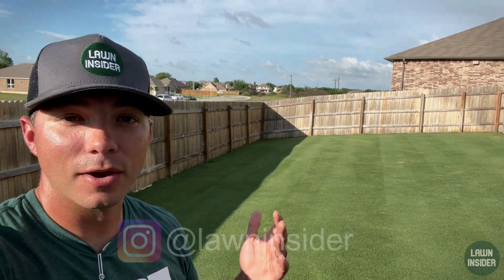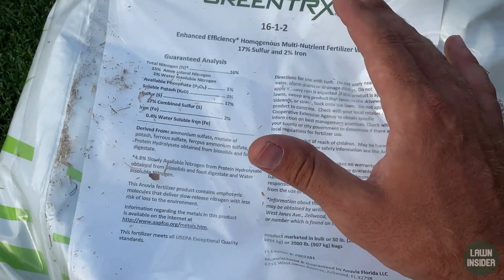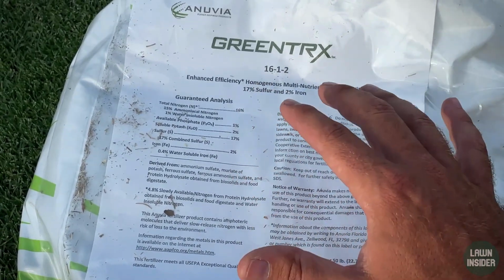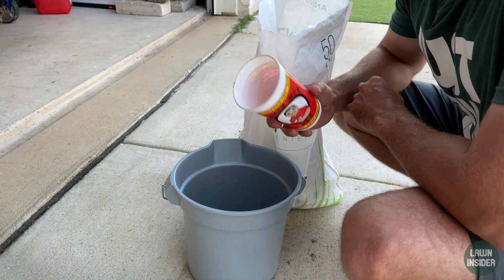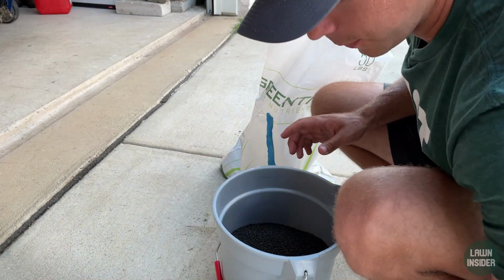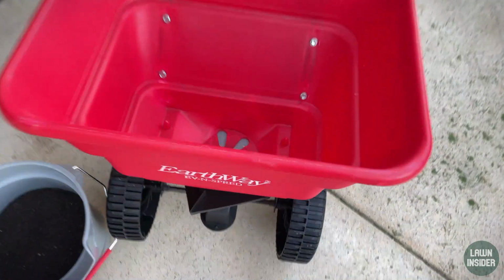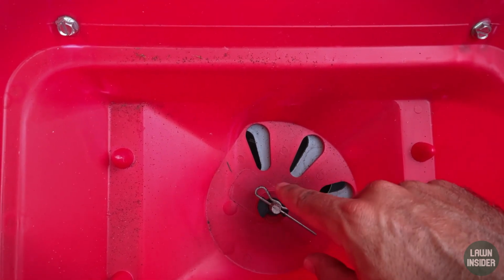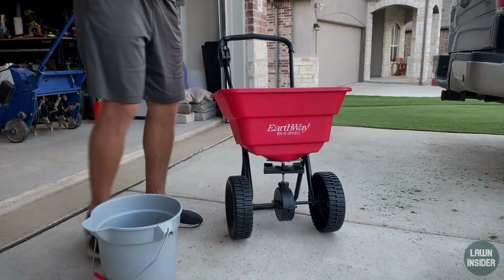Understanding Lawn Fertilizer | GREENTRX Fertilizer | Earthway Broadcast Spreader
Today we're discussing GREENTRX granular fertilizer and briefly reviewing the Earthway EV-N-SPRED broadcast spreader. I decided to switch up my fertilizer of choice this year and picked up a few bags of GREENTRX from my local Ewing Irrigation and Landscape Supply Store. So far I've been very pleased with the results. I'm actually using last year's 16-1-2 analysis. The 3 numbers on a bag of fertilizer represent the Nitrogen, Phosphorus, and Potassium percentages in the bag. Those 3 macronutrients are important in maintaining a healthy lawn. GREENTRX also contains 2% iron which will give your grass a deep dark green color. The EV-N-SPRED is Earthway's answer to the Scott's residential broadcast spreaders. It is lightweight, has 3 openings in the hopper, and provides a dependable, even application.

*clicking the link above will prompt you to make your own copy, after you click the "make a copy" button, you'll receive your copy. In order to efficiently use the spreadsheet on your phone, I would recommend downloading the Google Sheets app.

Luggage Scale
Rubbermaid Bucket
GREENTRX: (GREENTRX is not available online. You can purchase GREENTRX at your local Ewing Supply Store. I included some other great fertilizer options below)
PGF Complete